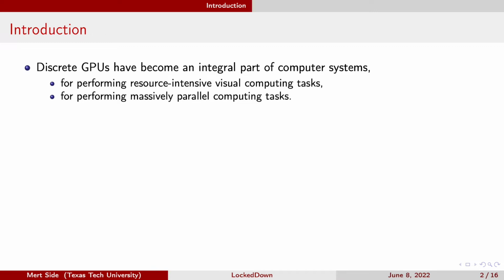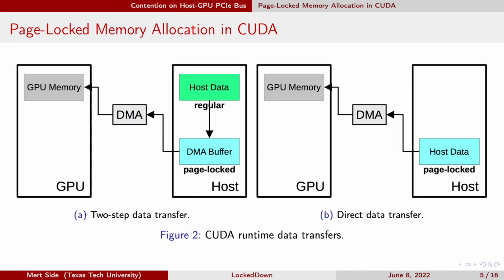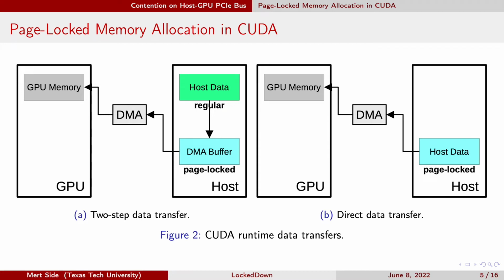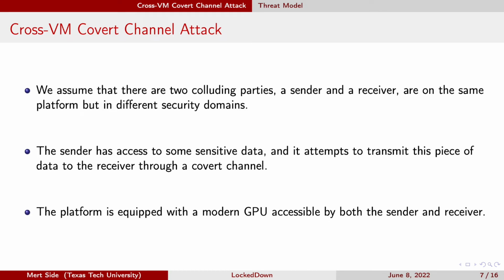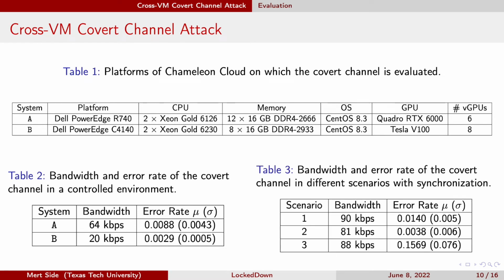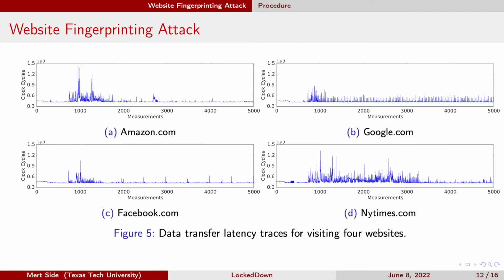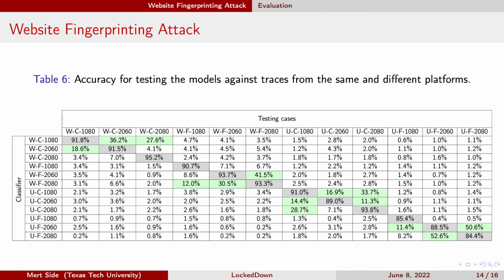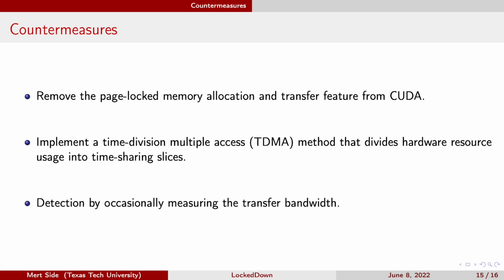IEEE EuroS&P22 – LockedDown – Mert SIDE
The deployment of modern graphics processing units (GPUs) has grown rapidly in both traditional and cloud computing. Nevertheless, the potential security issues brought forward by this extensive deployment have not been thoroughly investigated. In this paper, we disclose a new exploitable side-channel vulnerability that ubiquitously exists in systems equipped with modern GPUs. This vulnerability is due to measurable contention caused on the host-GPU PCIe bus. To demonstrate the exploitability of this vulnerability, we conduct two case studies. In the first case study, we exploit the vulnerability to build a cross-VM covert channel that works on virtualized NVIDIA GPUs. To the best of our knowledge, this is the first work that explores covert channel attacks under the circumstances of virtualized GPUs. The covert channel can reach a speed up to 90 kbps with a considerably low error rate. In the second case study, we exploit the vulnerability to mount a website fingerprinting attack that can accurately infer which web pages are browsed by a user. The attack is evaluated against popular browsers like Chrome and Firefox on both Windows and Linux, and the results show that this fingerprinting method can achieve up to 95.2% accuracy. In addition, the attack is evaluated against Tor browser, and up to 90.6% accuracy can be achieved.